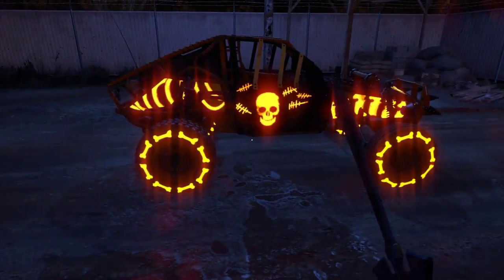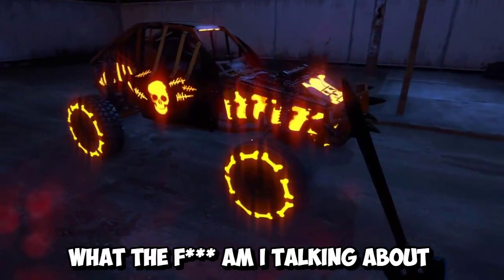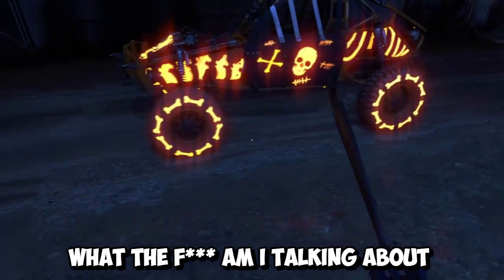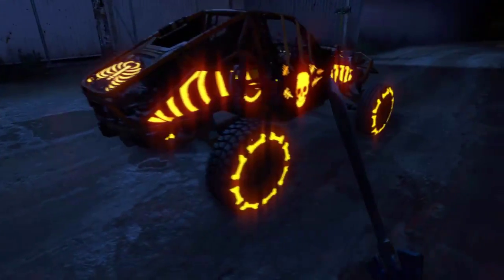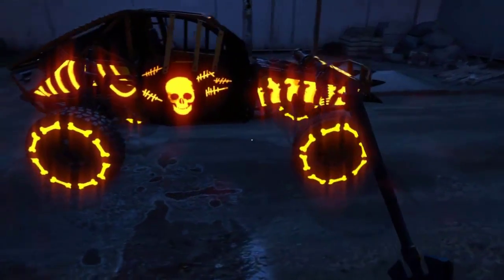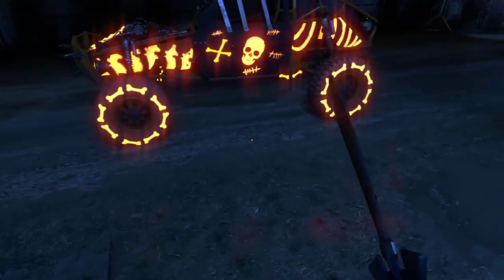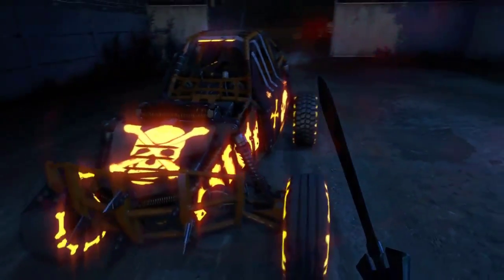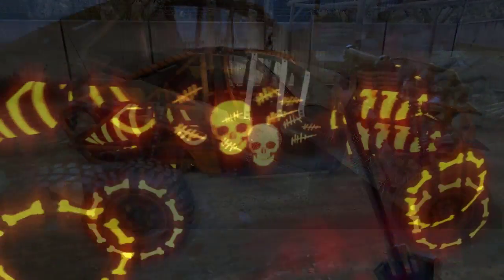Dying Light Free Halloween Buggy Skin (KARCASS)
►If you would like to help Fund my channel Donations are always welcome to help with Giveaways and to help me get upgrade to my PC so i can stream more often and longer! any support at all is very appreciated!! Thank You Guys!

► Hey guys what's going on if you enjoyed that video make sure to hit the subscribe button also don't forget to smack the like button it really does help me out it lets me know what content you guys like and what you don't like also don't forget to follow me on!!

►THANK YOU GUYS FOR WATCHING MY VIDEOS YOU'RE  ALL AMAZING!!